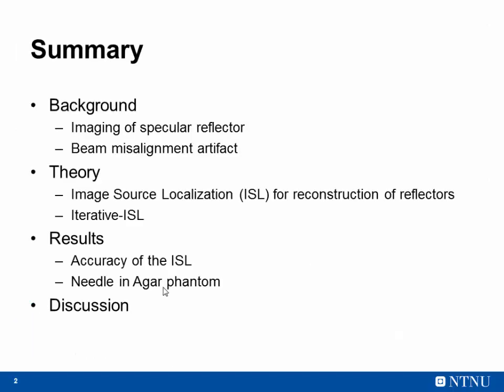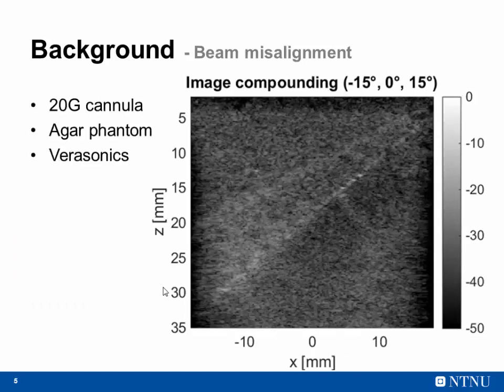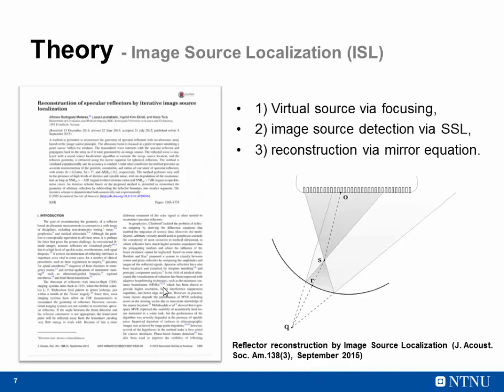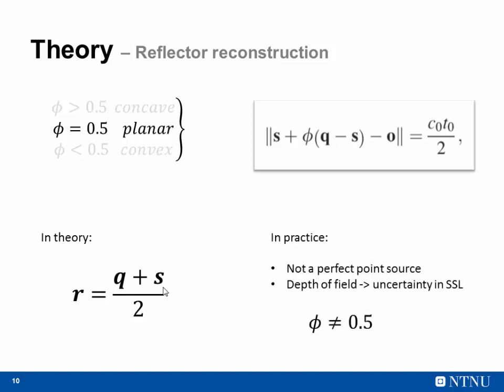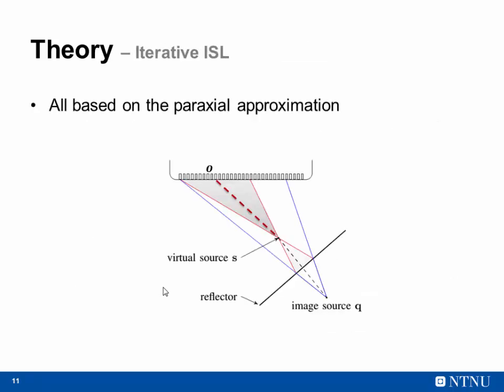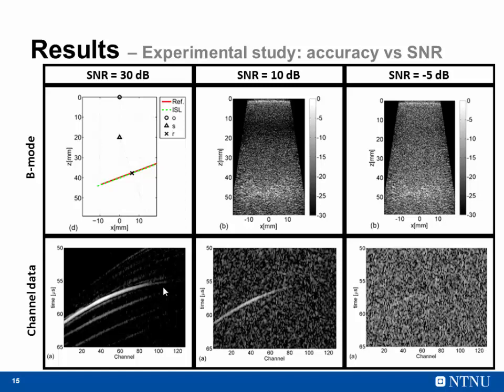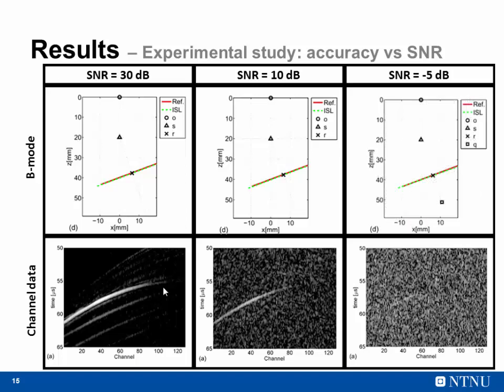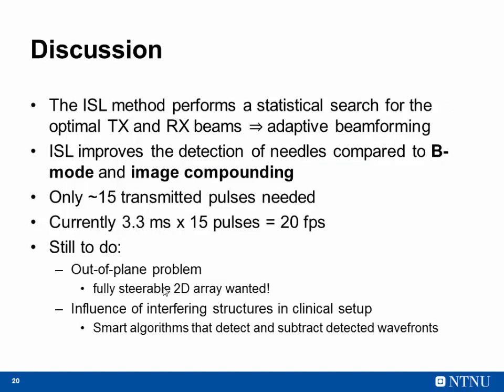Needle Detection By Image Source Localization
Title: Needle detection by image source localization

Abstract: In conventional B-mode images, needles are poorly visualized due to the directivity of specular reflectors. A correct localization of needles is important for a number of ultrasound-guided clinical procedures, such as biopsies, regional anesthesia, and fetal blood transfusion.

Authors: Alfonso Rodriguez-Molares, Lasse Løvstakken, Ingvild Kinn Ekroll, Hans Torp